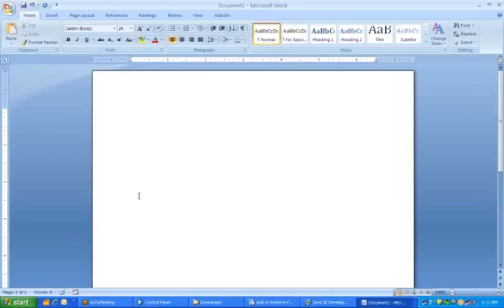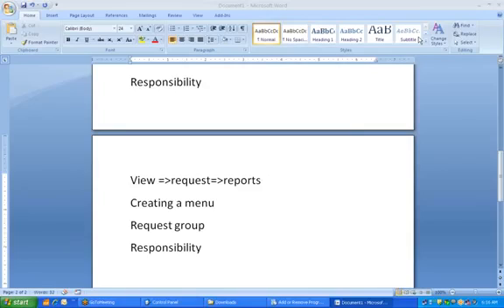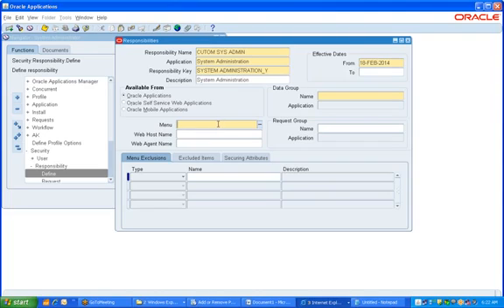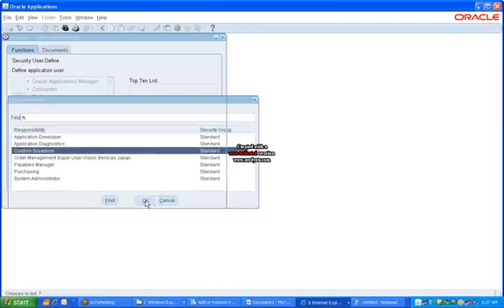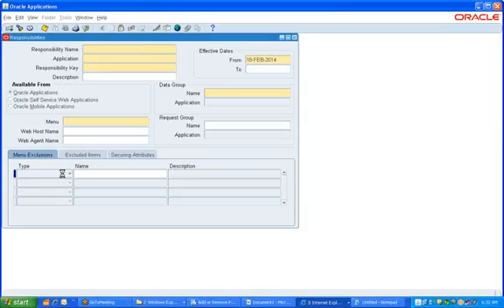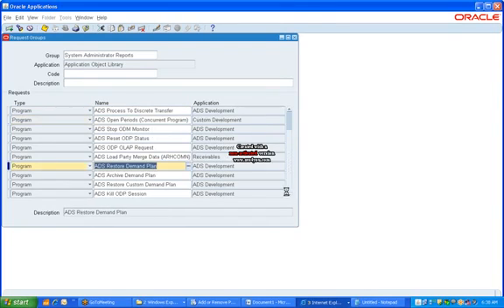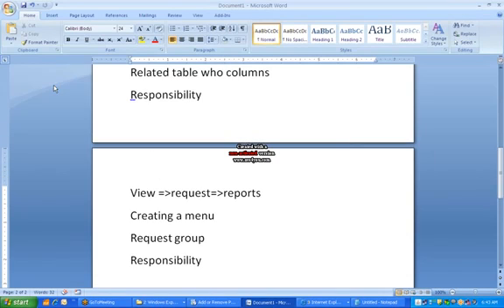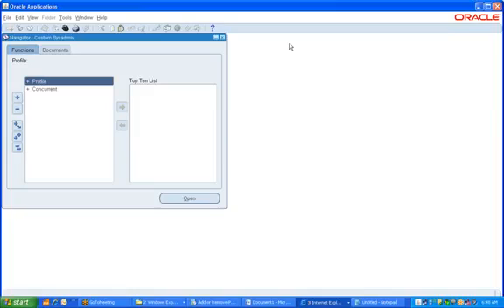Oracle Applications Technical Class 6